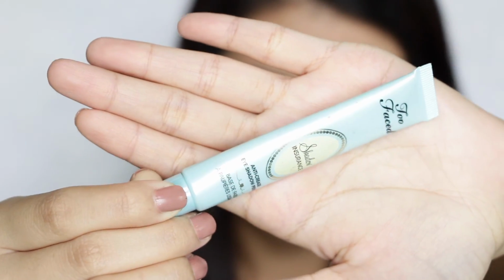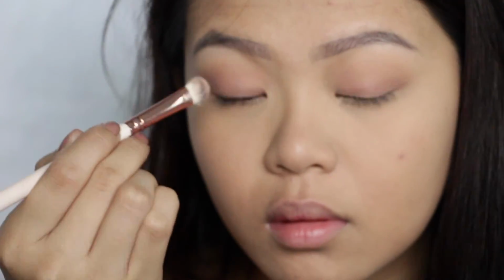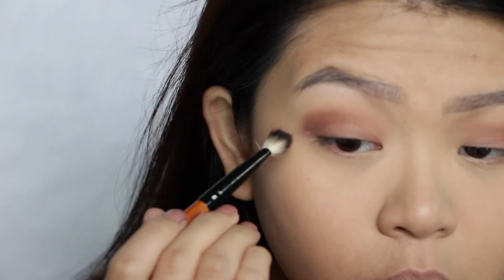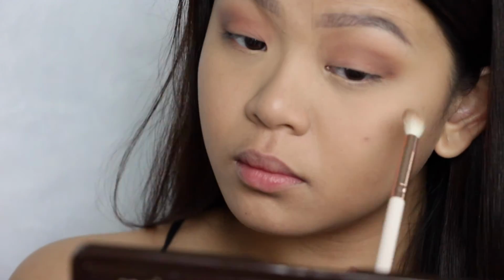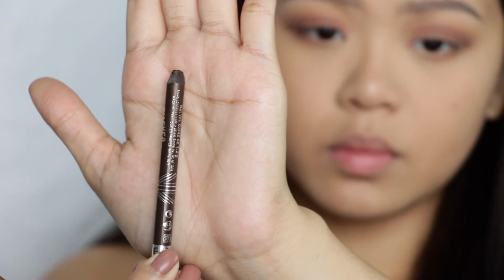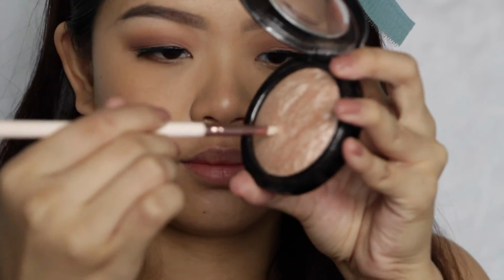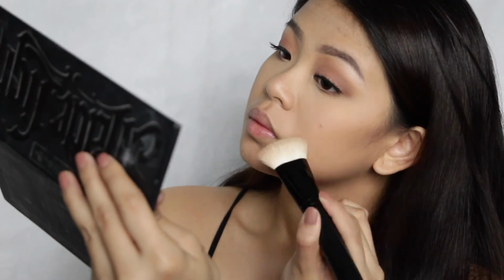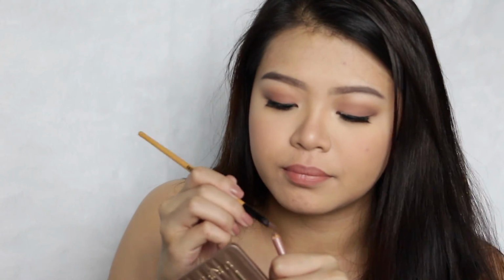ZENDAYA INSPIRED MAKEUP LOOK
HEY LOVES! AL HERE ♥

This is my rendition of Zendaya's makeup look that I saw on instagram :)

All songs used in this video are not mine. All credits are given to its respected owners. :)